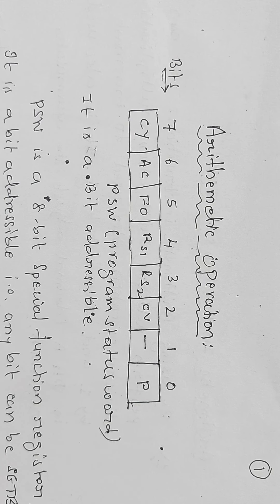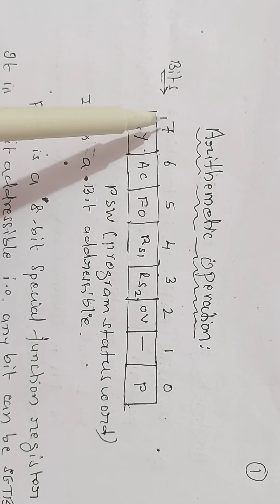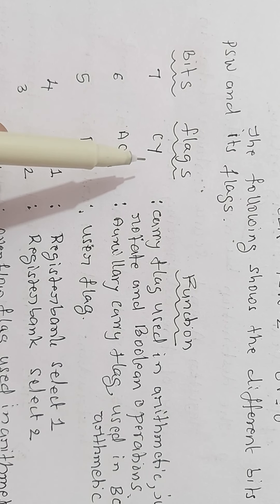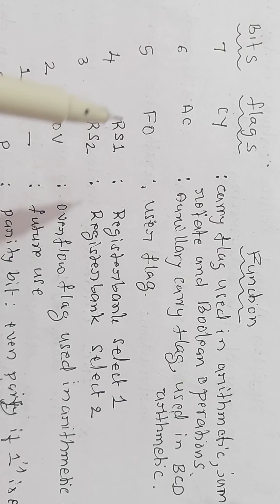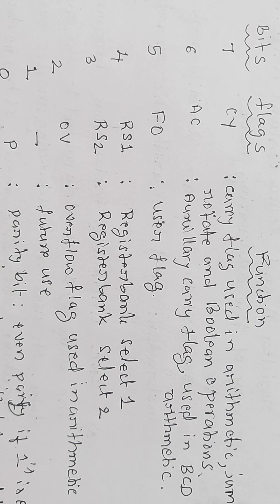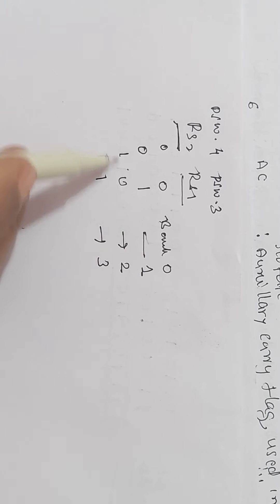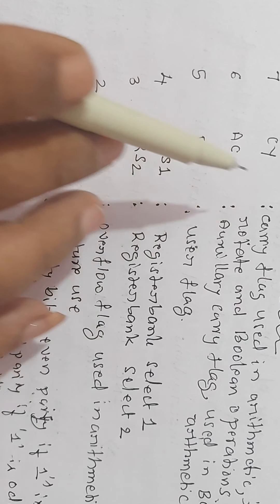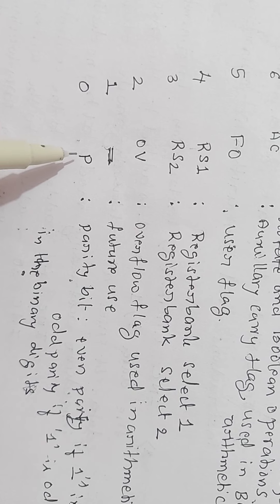microcontroller by AVR